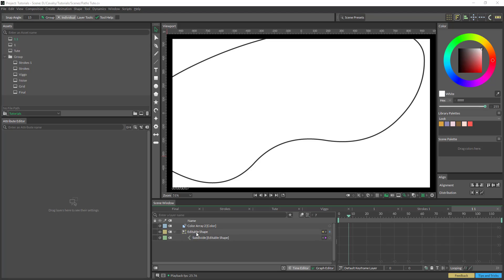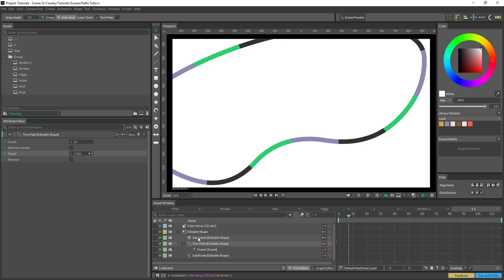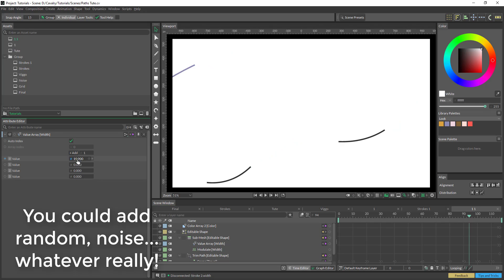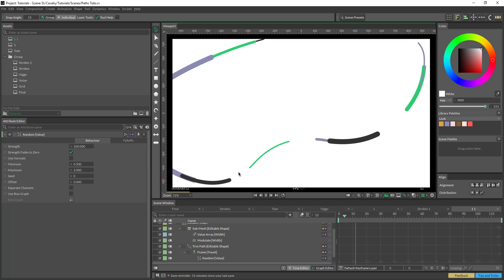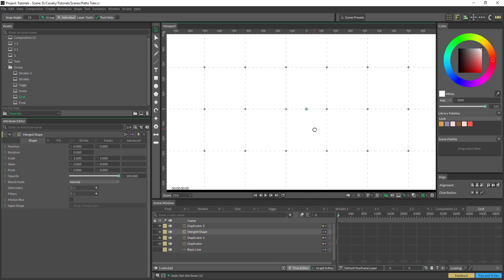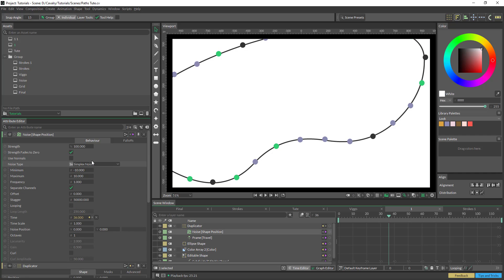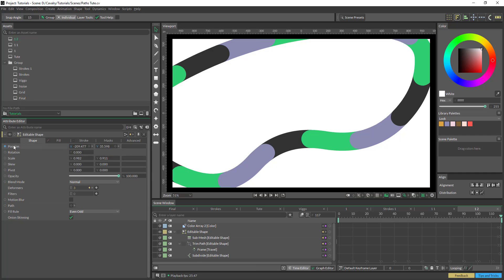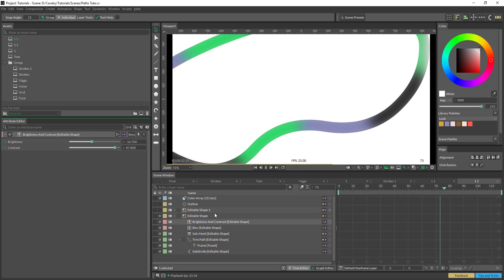Motion On Paths & Strokes | Cavalry App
If you have a fairly static scene adding motion to the strokes is a simple and effective way to add a bit of life to your project. This tutorial makes use of Trim Path, Sub-mesh and the Duplicator in Cavalry.

Trim Paths is a Beta Feature - so you'll need the pro version of cavalry for that aspect of the tutorial.

0:00 Splitting up the path
4:00 Making the grid
5:05 Objects on a path
7:00 Pepko